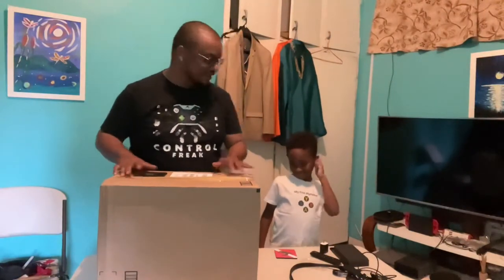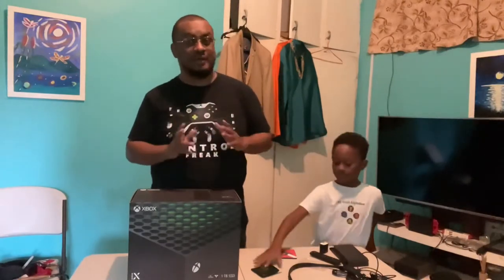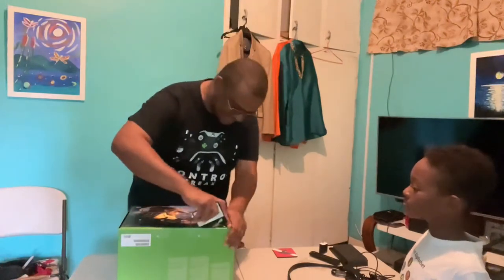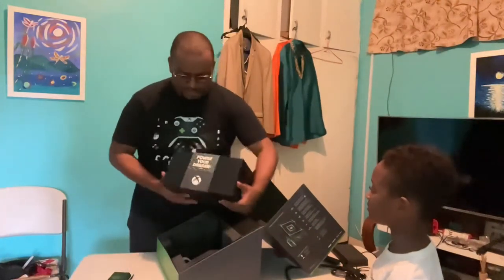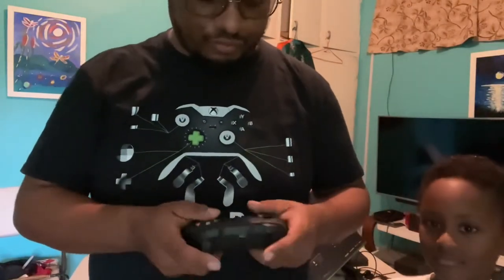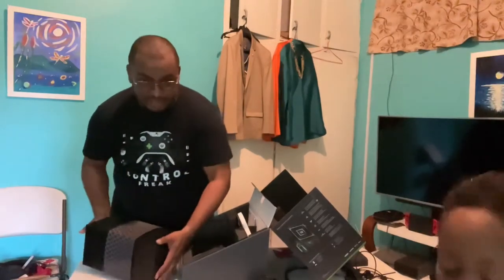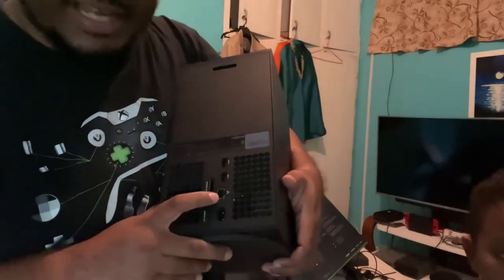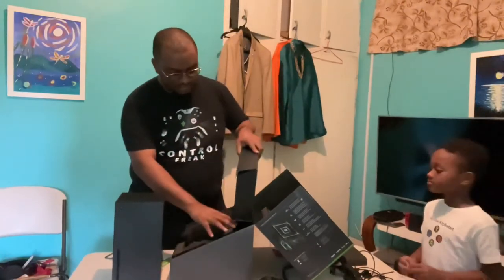Trini Unboxing Xbox Series X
Finally got my Xbox Series X and my nephew wanted us to do an unboxing video together.